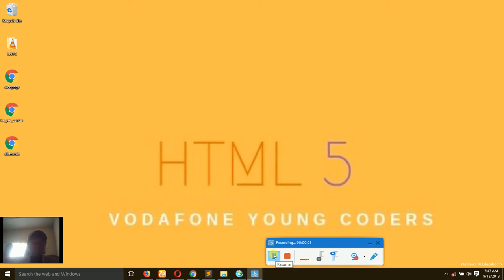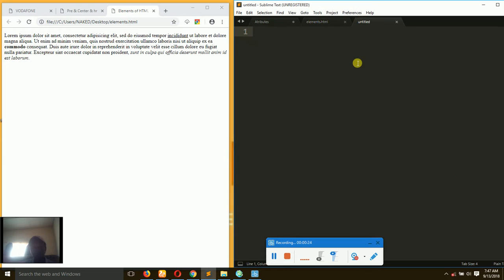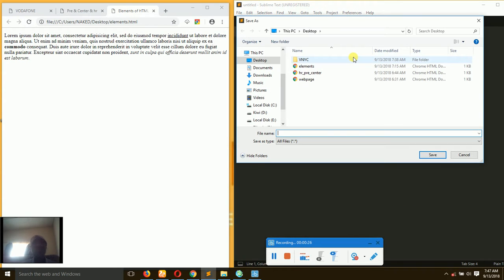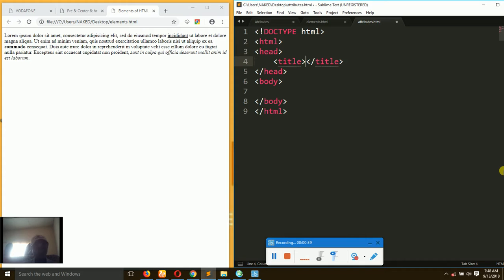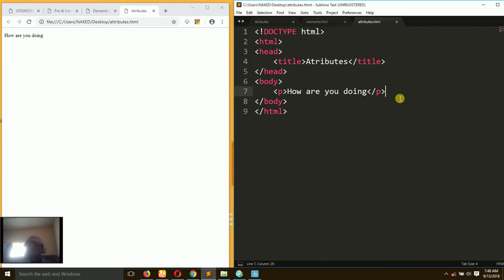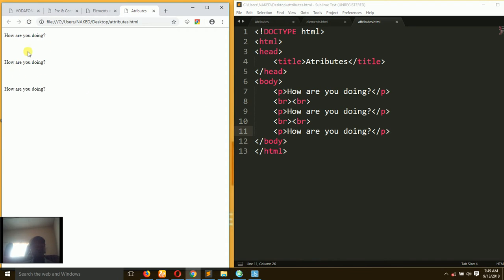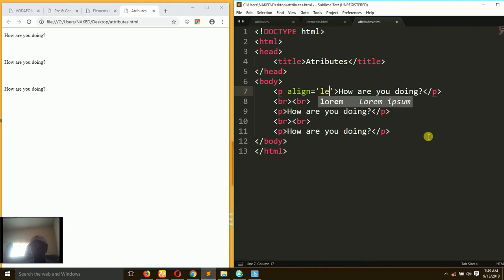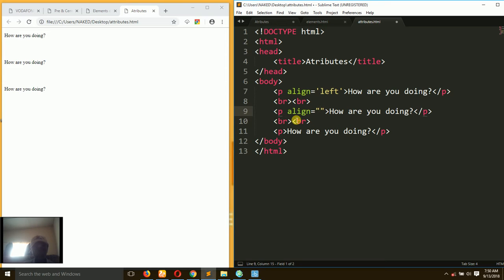YOUNG CODERS TUTORIAL ON HTML5 EPS 7 (ATTRIBUTES OF HTML5).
This video is for both beginners and pro people to learn much more about HTML5.

Get all YOUNG CODERS TUTORIAL ON HTML5 episode s if you miss up